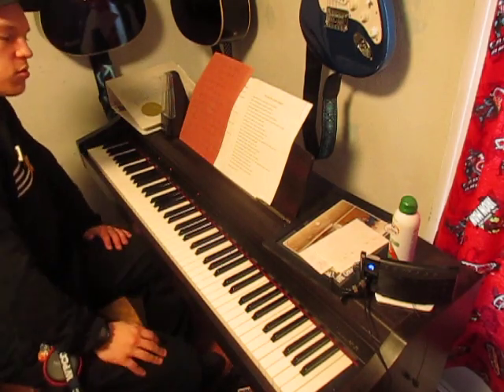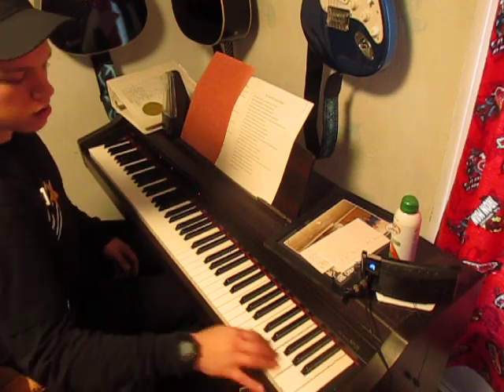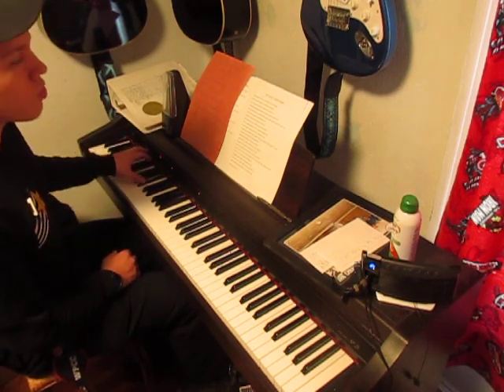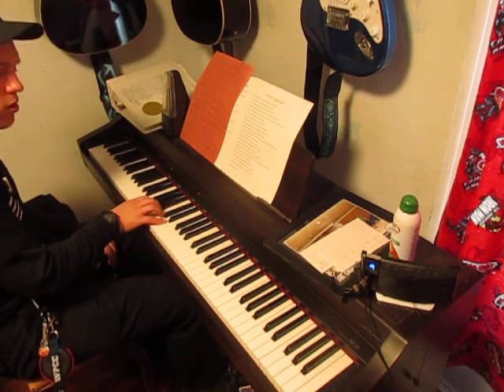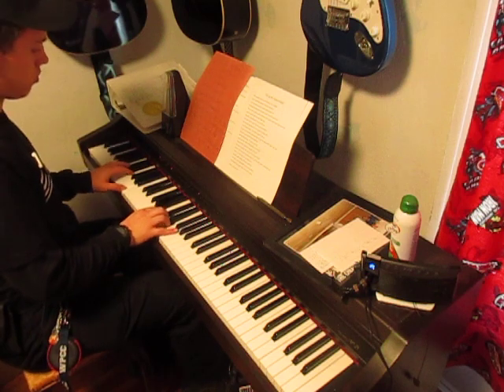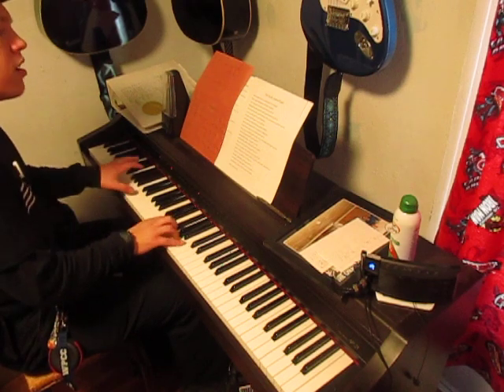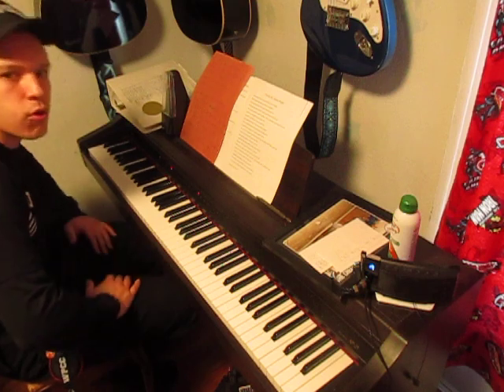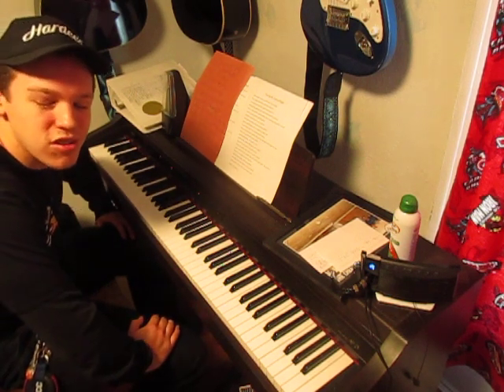You Say By: Lauren Daigle Piano Tutorial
I hope you all enjoy this tutorial! Happy learning!